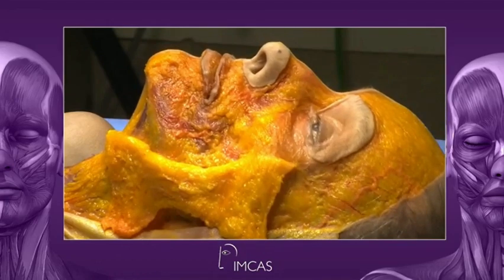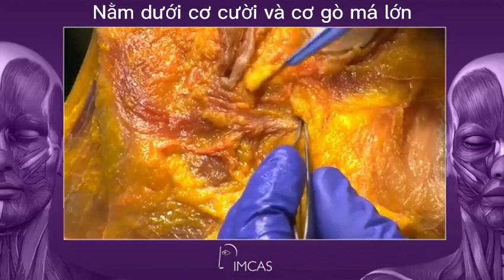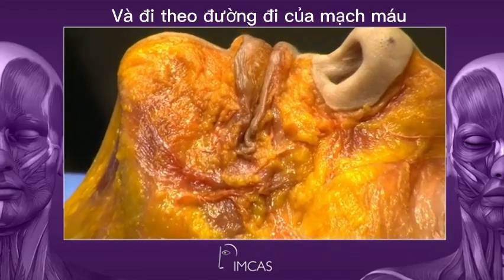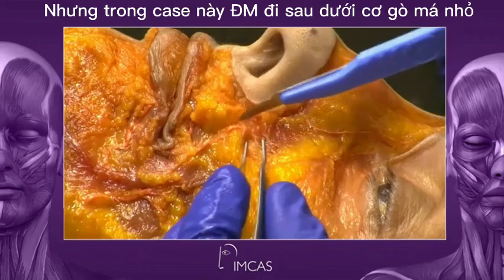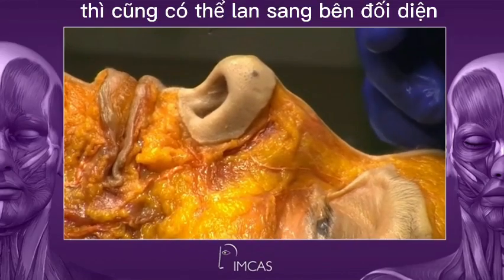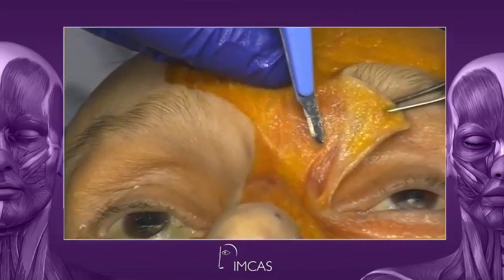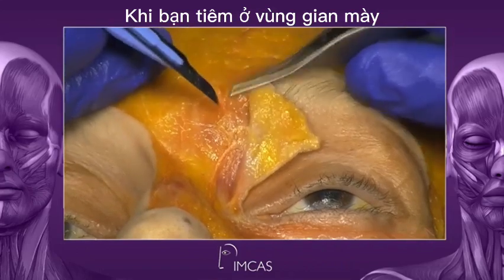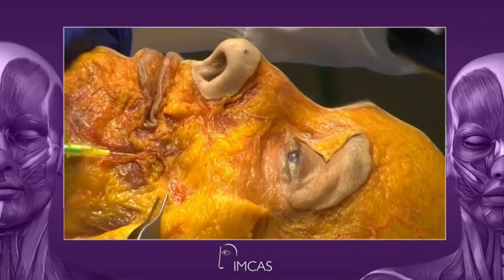Phẫu tích mạch máu tiêm Filler